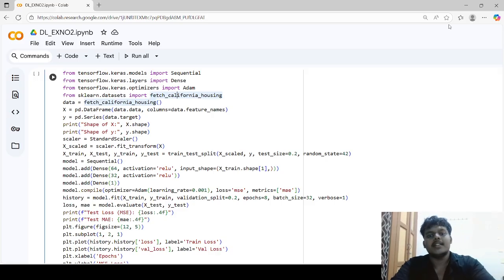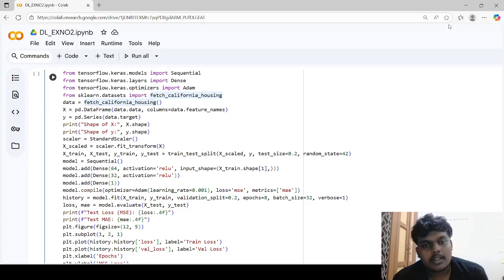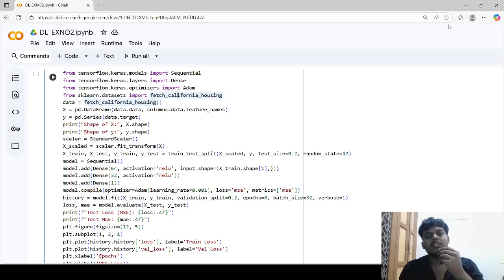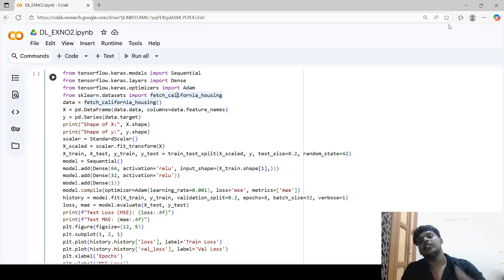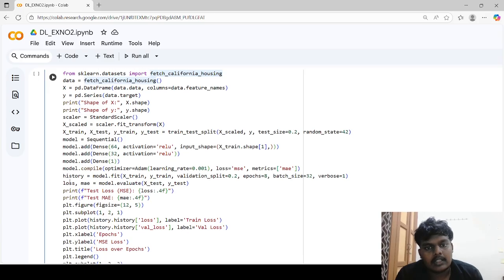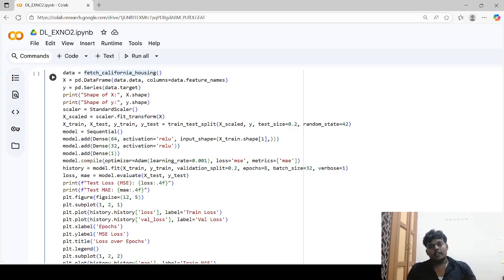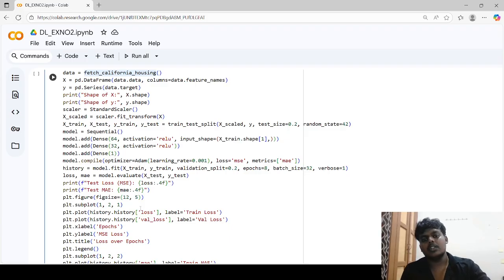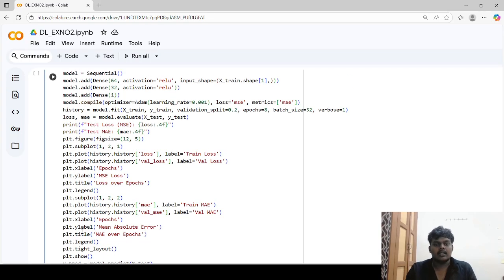Ex 2 Regression